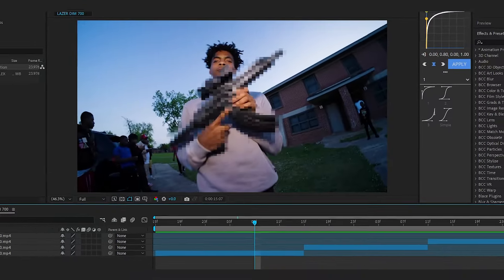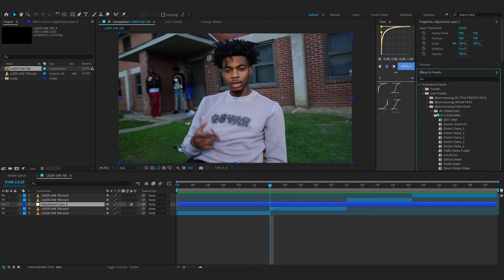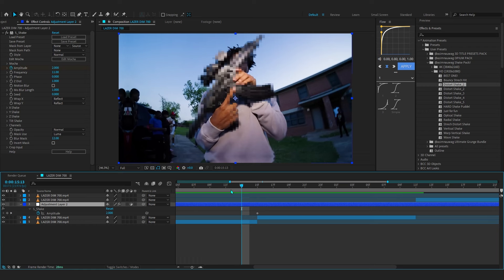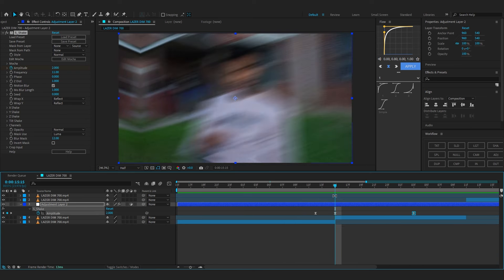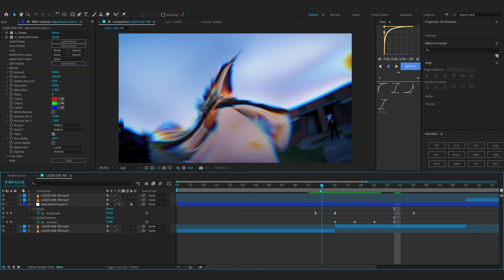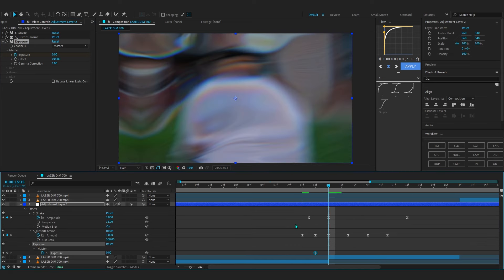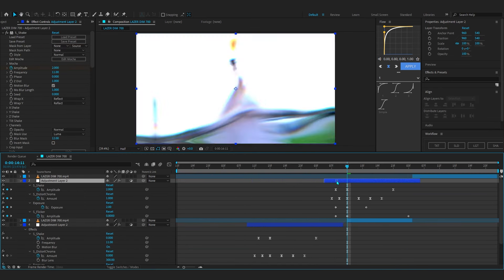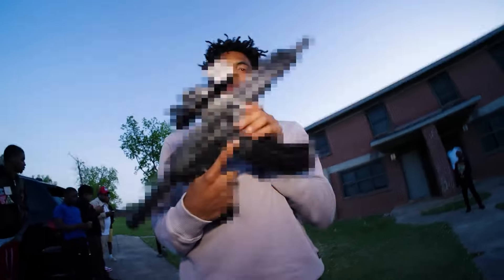BOUNCY DISTORT SHAKE TUTORIAL (After Effects)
In this tutorial you will learn how to make BOUNCY DISTORT SHAKE TUTORIAL (After Effects)